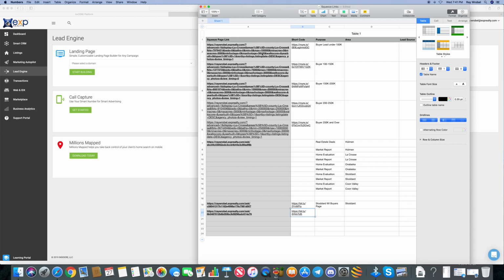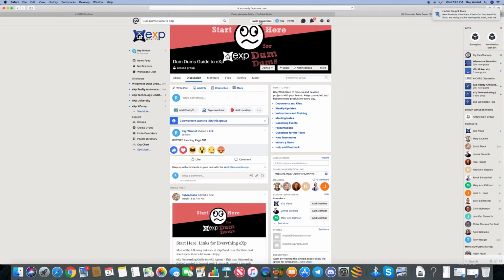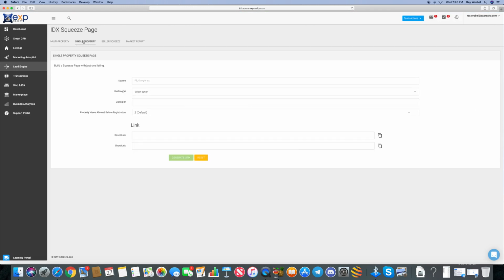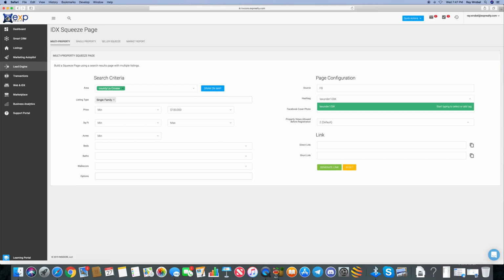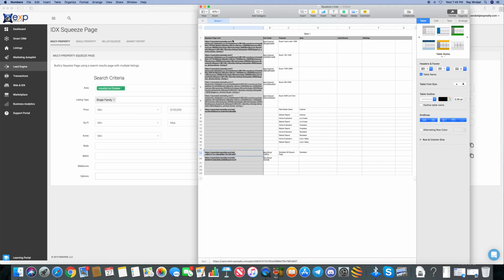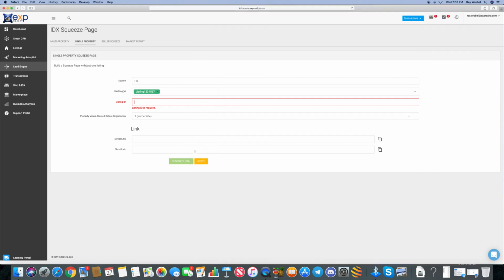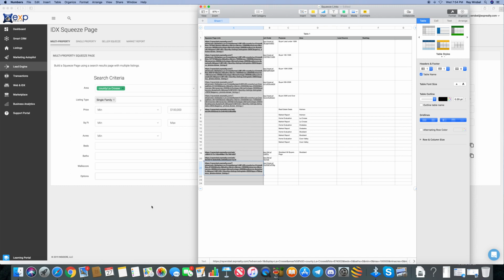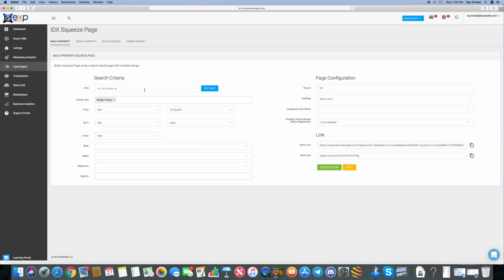KVCORE Squeeze page 101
Build a Squeeze page using KVCORE.